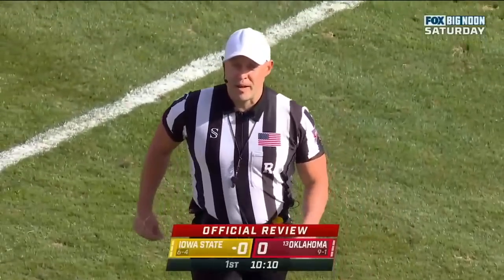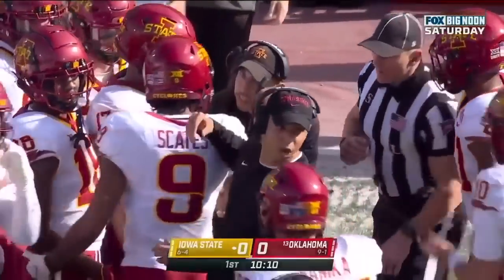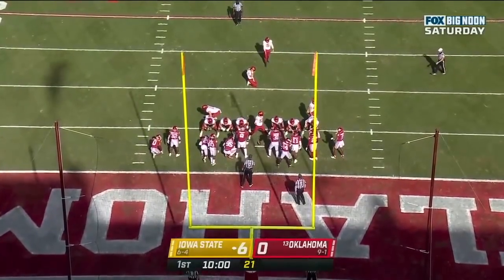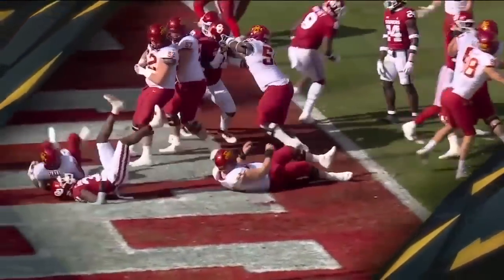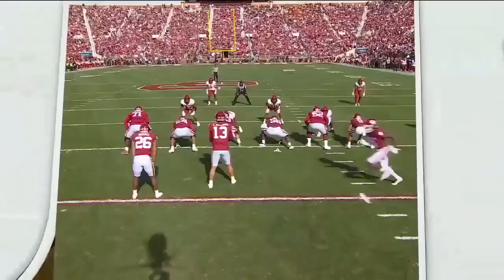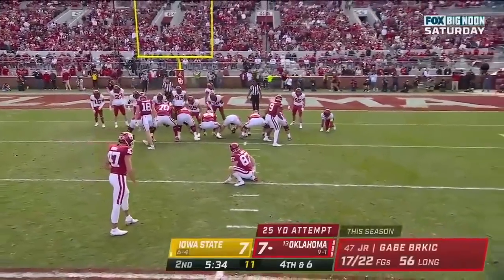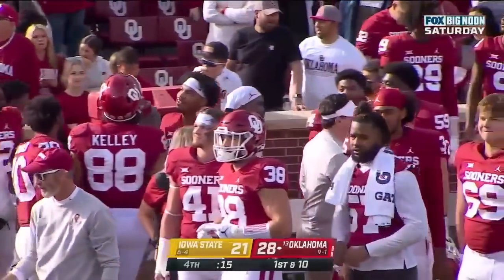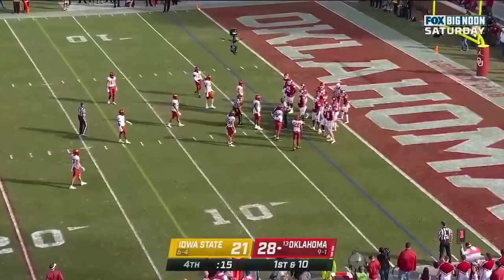Oklahoma rides strong defense to 28-21 win vs. Iowa State | HIGHLIGHTS | CFB on FOX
The Oklahoma Sooners rode a strong defensive effort to a 28-21 victory over the Iowa State Cyclones. Caleb Williams threw for one touchdown and ran for another. Pat Fields made the game-ending interception for the Sooners.

About CFB on FOX:
The official home for college football on FOX — the biggest names, the biggest games, the highlights, the moments, and everything you need as a college football fan. Check out the best of Big Noon Kickoff, Gus Johnson’s Call of the Game, Joel Klatt’s Breaking the Huddle, our exclusive, live Coach’s Cams, and much, much more, right here on CFB on FOX!